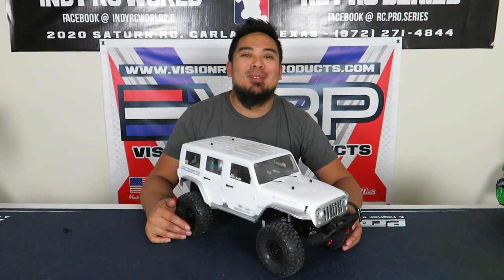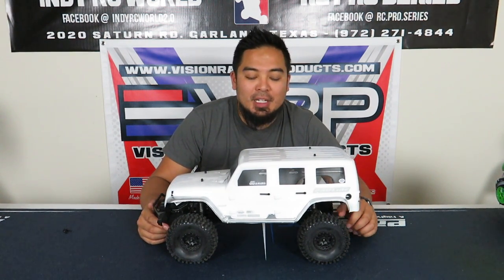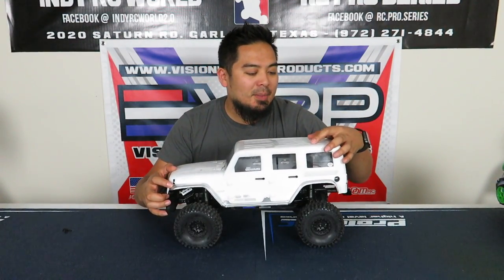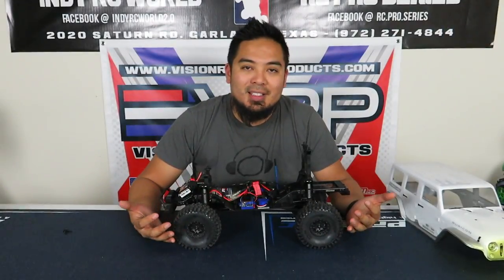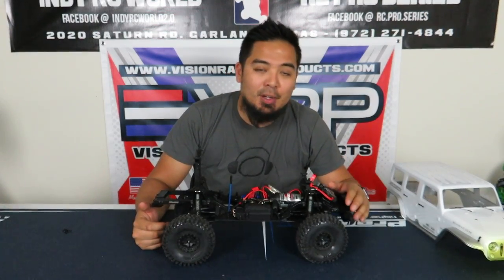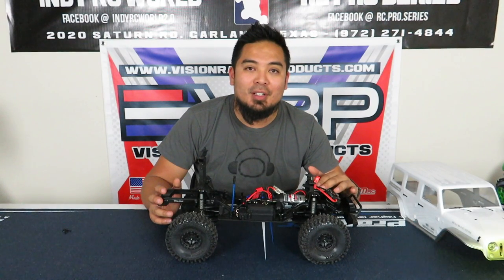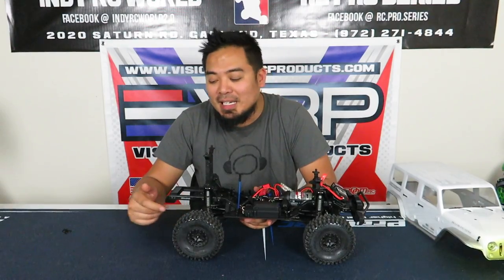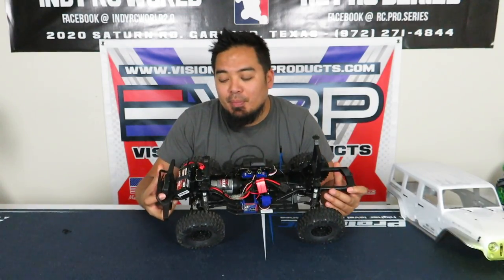My Traxxas TRX4 Project Complete!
Although the Traxxas TRX4 Bronco is a lot of fun, there are some shortcomings when it comes to being a competitive scale crawler. My plan is to transform my Traxxas TRX4 Bronco into a competitive scaler and enter into some competitions.

My Traxxas TRX4 project is finally complete! (At least for now) Check out what mods and did and the hurdles I went through.

And So It Begins - Artificial Music